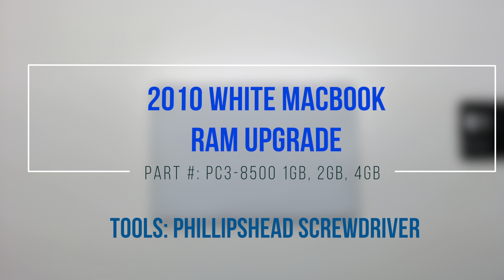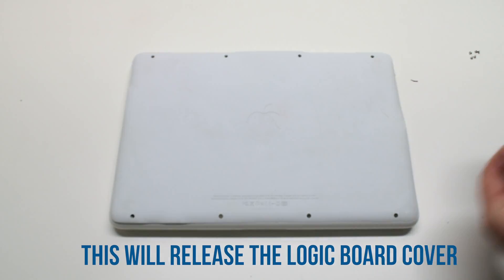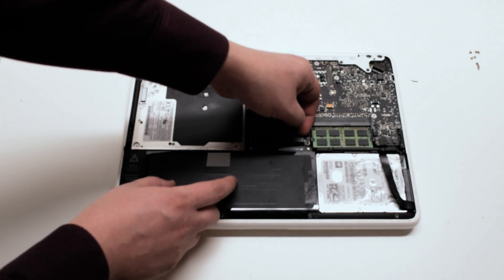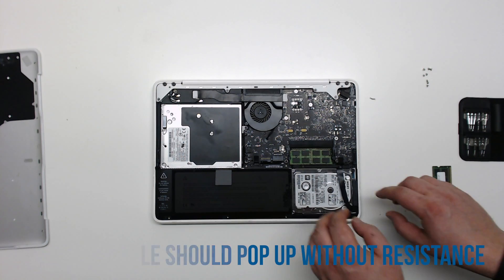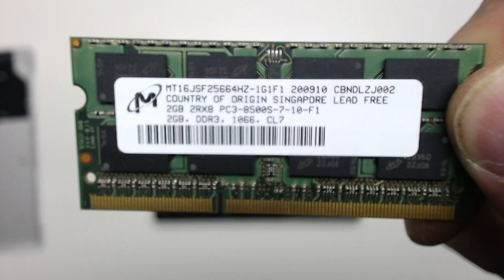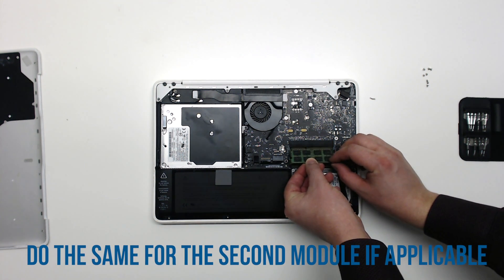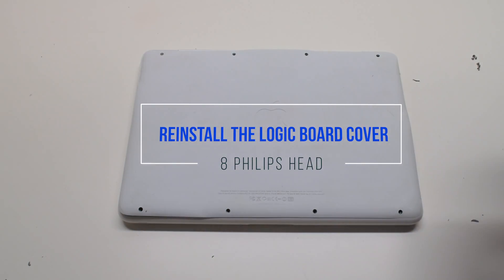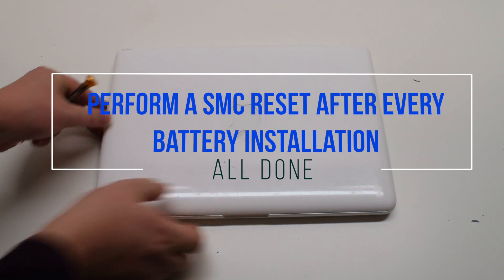2010 White Macbook A1342 RAM Upgrade